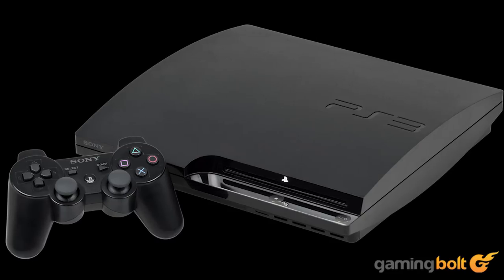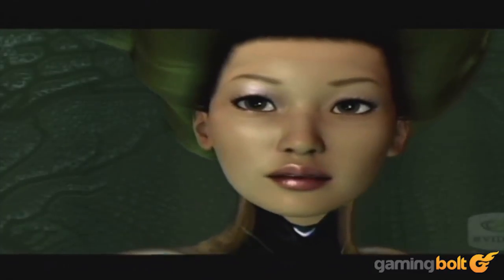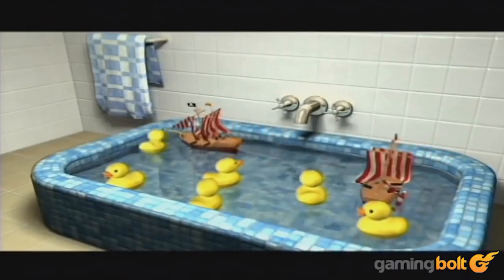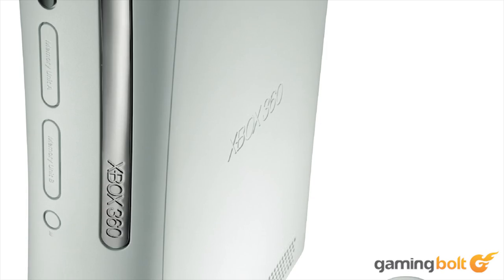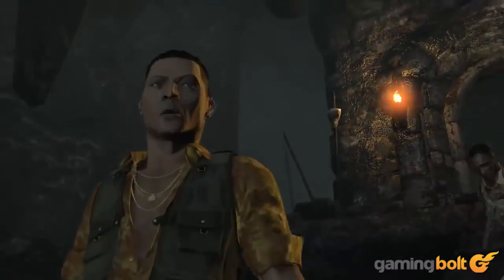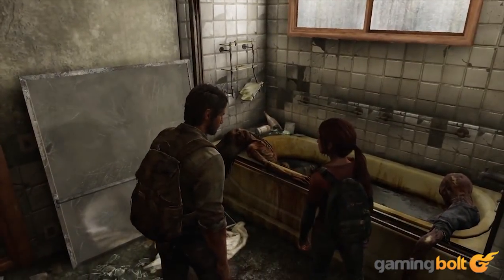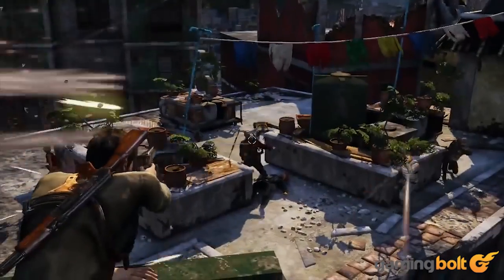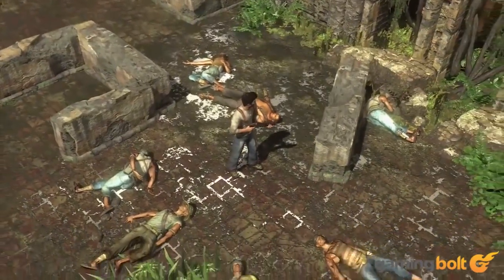Tech Throwback: The Untapped Potential of PS3's CELL CPU And How Naughty Dog Mastered It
A look back at what made CELL challenging yet special and how developers like Naughty Dog managed to effectively utilize it.